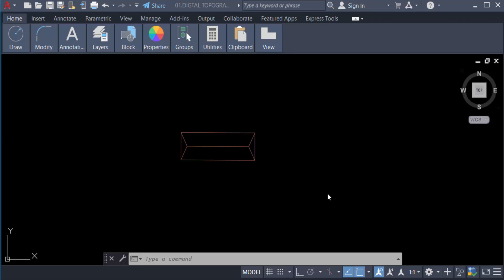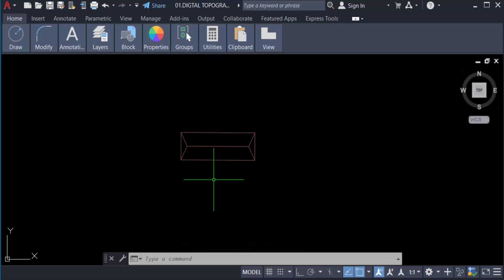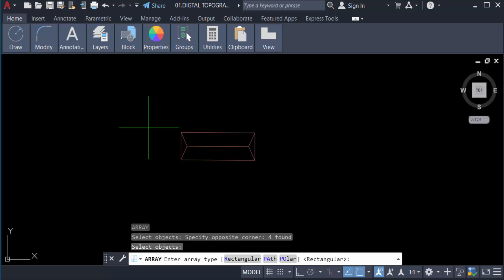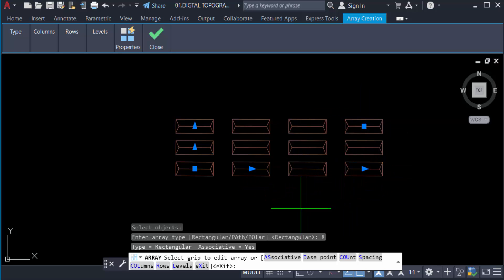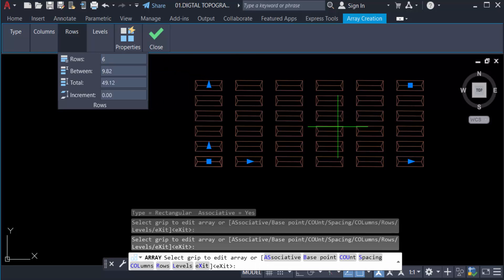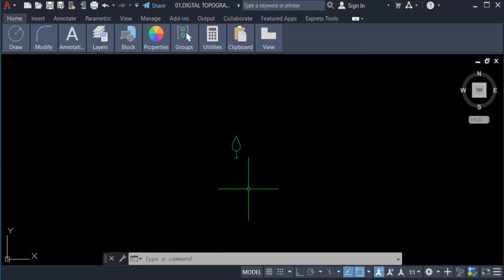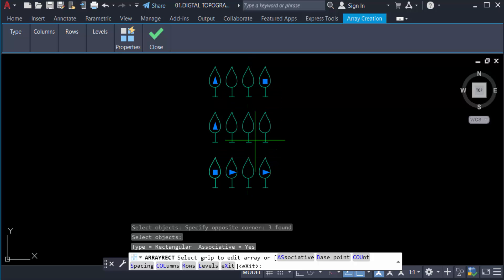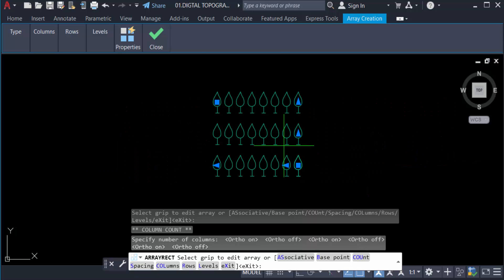How to use the rectangular array command in AutoCAD 2022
Hello everyone, Today I will show you, How to use the rectangular array command in AutoCAD 2022.